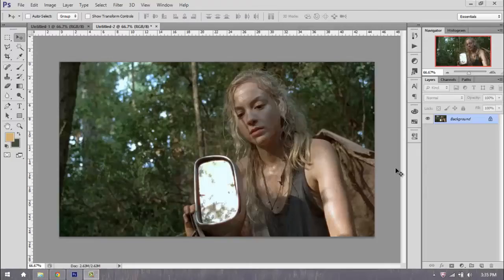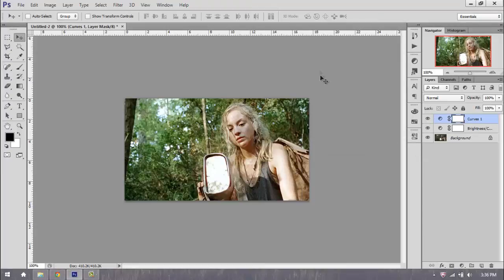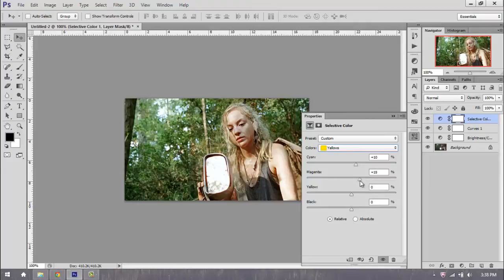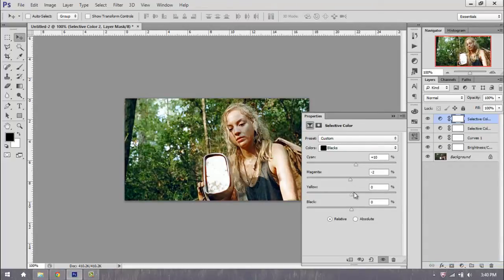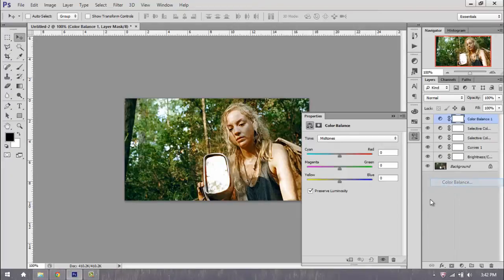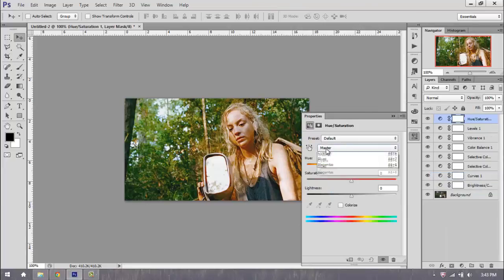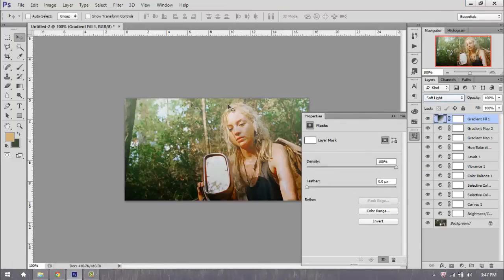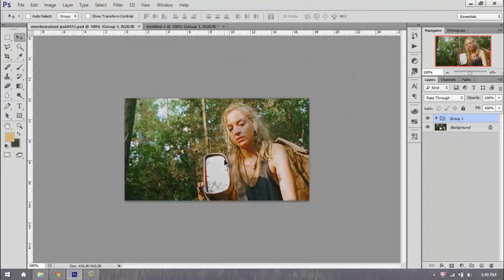Photoshop Tutorial || How to make a .psd coloring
So here is a new tutorial on how I make my coloring psd's some of my audio was messed up so their will be some parts with no sound.. I hope you guys like and enjoy this tutorial.